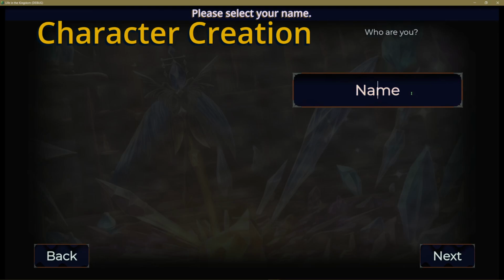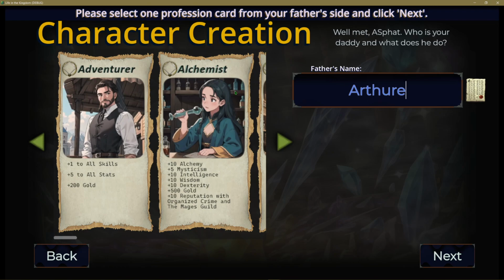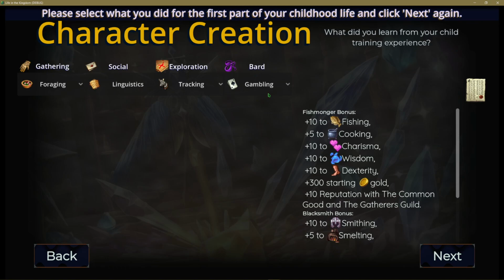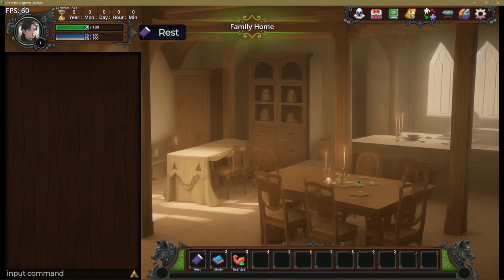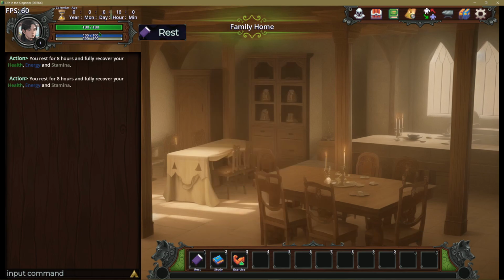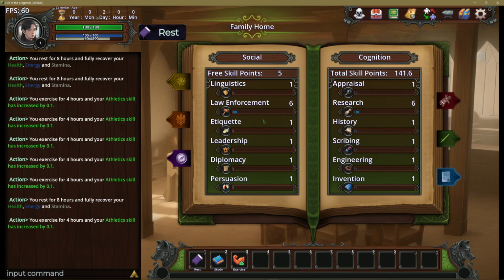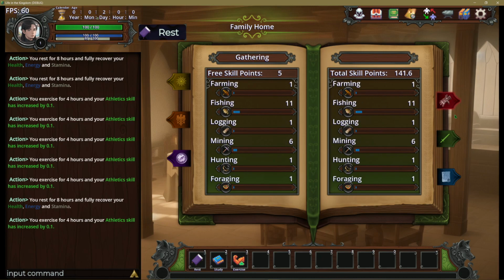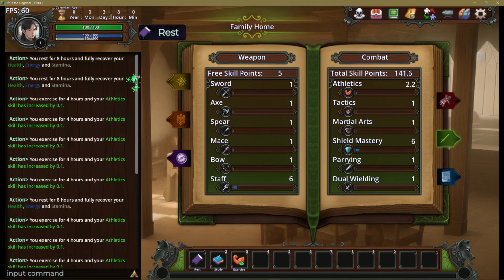(Dev Log) Life in the Kingdom - Updated Creation - New Hotkeys